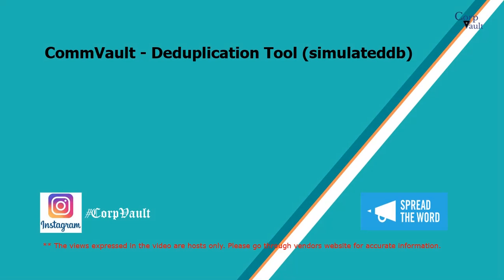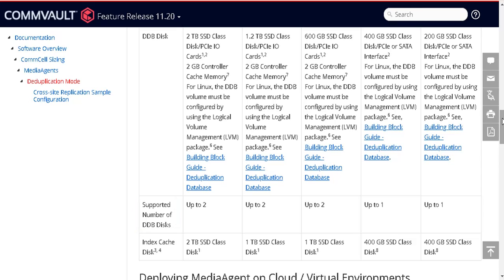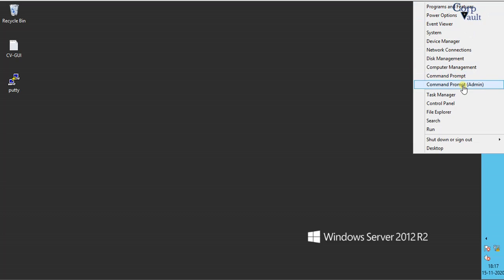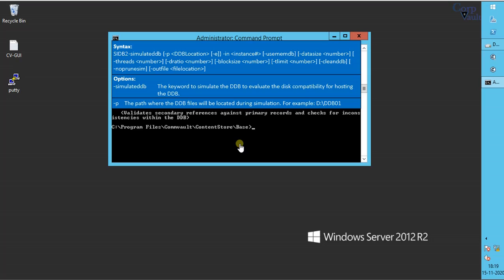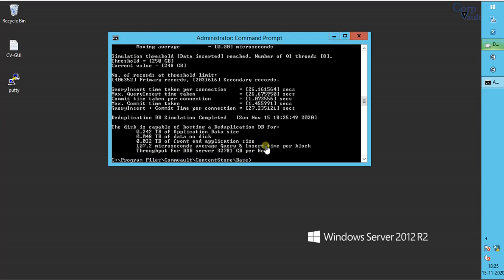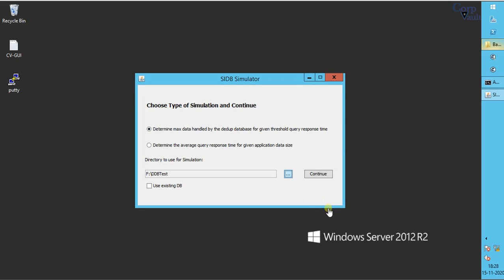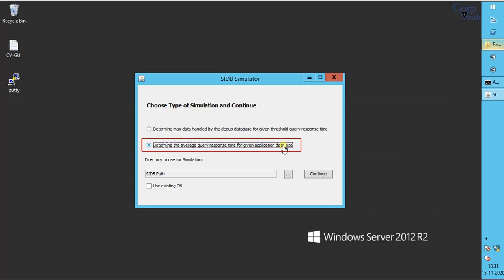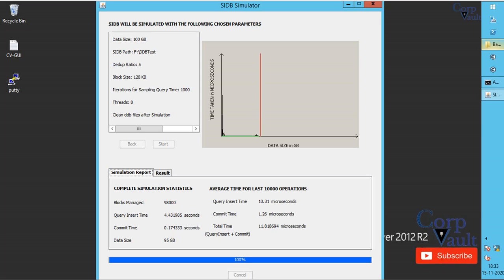Commvault - Simulate DDB (Deduplication DB) using SIDB2 (CLI & GUI)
In this video, we discussed the Disk to be selected for Commvault Deduplication and how to use SIDB2 to simulate DDB using CLI and GUI.